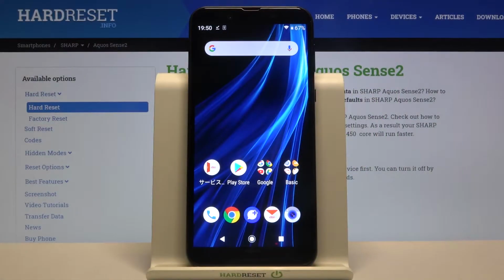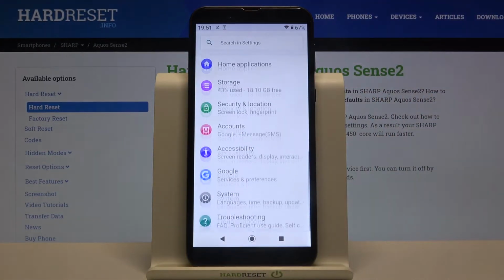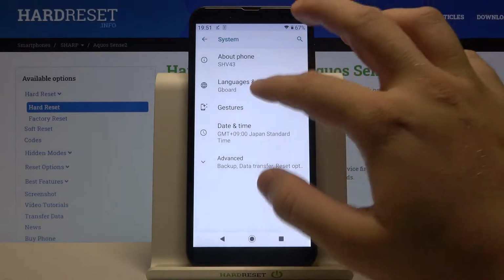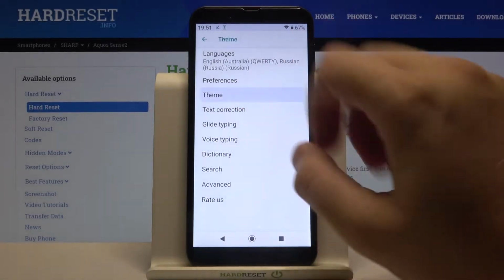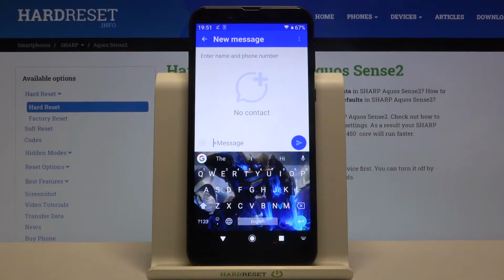How to Customize Keyboard Theme in SHARP Aquos Sense2 – Set Photo As Keyboard Background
If you are disappointed with the look of your keyboard in SHARP Aquos Sense2 then we come with this tutorial because we want to show you how to create a custom keyboard theme. Follow our instructions, open the keyboard settings and next find out how to create a unique keyboard theme. We will show you how to use a photo from the gallery and set it as a keyboard background in SHARP Aquos Sense2.